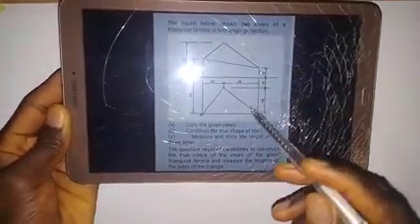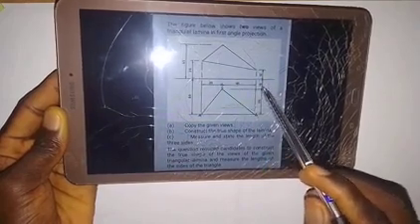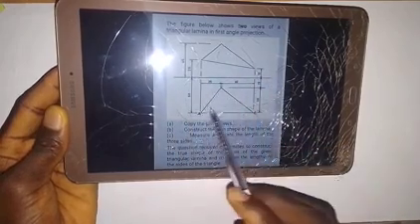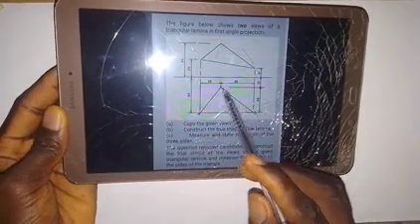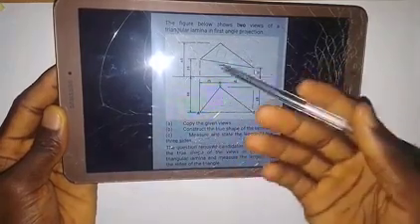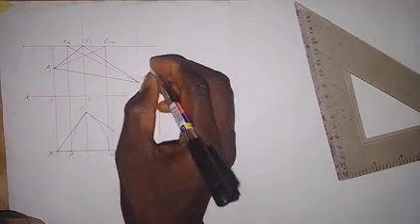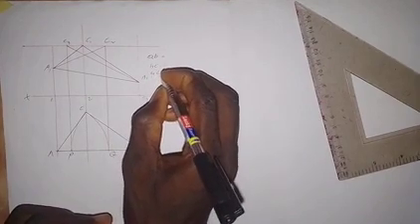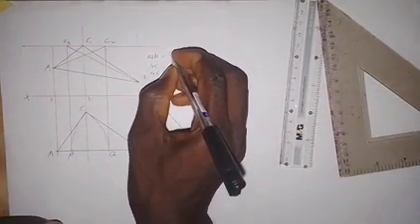Construction of True Shape of Triangular Lamina - Method 1